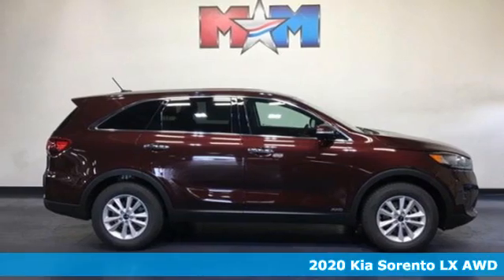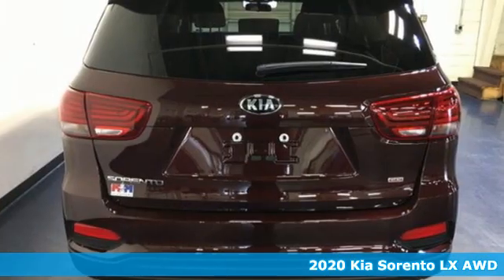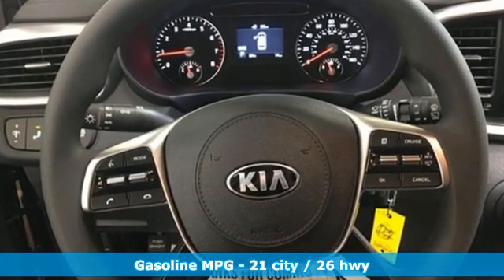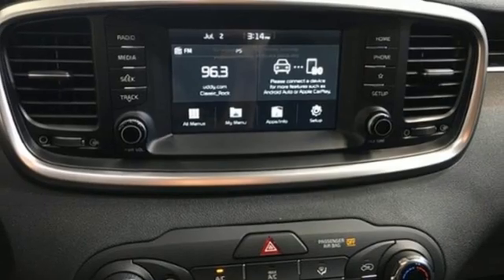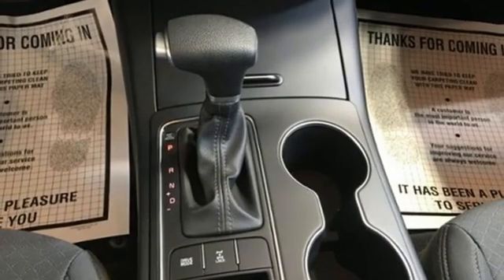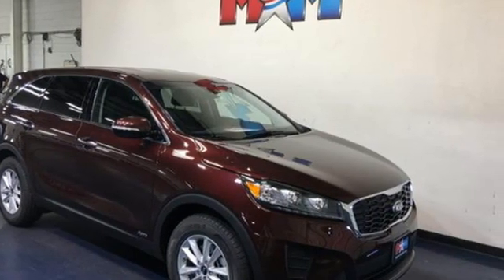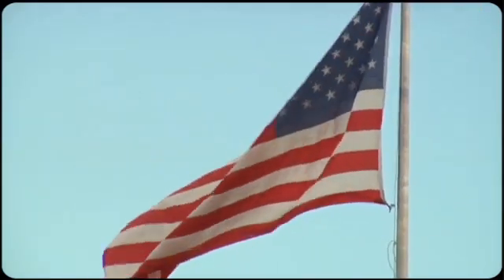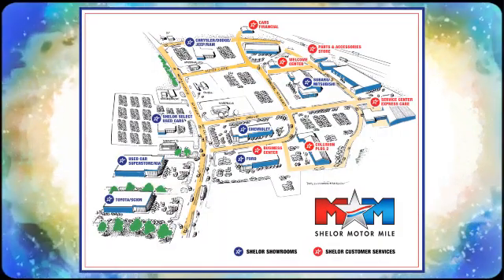New 2020 Kia Sorento Christiansburg VA Blacksburg, VA KA200462 - SOLD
Year: 2020
Make: Kia
Model: Sorento
Trim: LX AWD
Engine: 2.4L 4 Cylinder Engine
Transmission: 6-Speed A/T
Color: SANGRIA
Interior: BLACK
Stock #: KA200462
VIN: 5XYPGDA32LG696465
Third Row Seat, Blind Spot Monitor, Smart Device Integration, Back-Up Camera, Aluminum Wheels, All Wheel Drive, Apple CarPlay, Bluetooth, iPod/MP3 Input. EPA 26 MPG Hwy/21 MPG City! SANGRIA exterior and BLACK interior, LX trim CLICK NOW!br /br /KEY FEATURES INCLUDEbr /Third Row Seat, All Wheel Drive, Back-Up Camera, iPod/MP3 Input, Bluetooth, Aluminum Wheels, Apple CarPlay, Blind Spot Monitor, Smart Device Integration Rear Spoiler, MP3 Player, Privacy Glass, Keyless Entry, Steering Wheel Controls. Kia LX with SANGRIA exterior and BLACK interior features a 4 Cylinder Engine with 185 HP at 6000 RPM*. br /br /EXPERTS CONCLUDEbr /Great Gas Mileage: 26 MPG Hwy. br /br /OUR OFFERINGSbr /At Shelor Motor Mile we have a price and payment to fit any budget. Our big selection means even bigger savings! Need extra spending money? Shelor wants your vehicle, and we're paying top dollar! br /br /Tax DMV Fees & $597 processing fee are not included in vehicle prices shown and must be paid by the purchaser. Vehicle information and equipment is based off standard equipment as decoded from VIN and may vary from vehicle to vehicle.br / Chevrolet Ford Chrysler Dodge Jeep & Ram prices include current factory rebates and incentives some of which may require financing through the manufacturer and/or the customer must own/trade a certain make of vehicle. Residency restrictions apply see dealer for details and restrictions. All pricing and details are believed to be accurate but we do not warrant or guarantee such accuracy. The prices shown above may vary from region to region as will incentives and are subject to change.